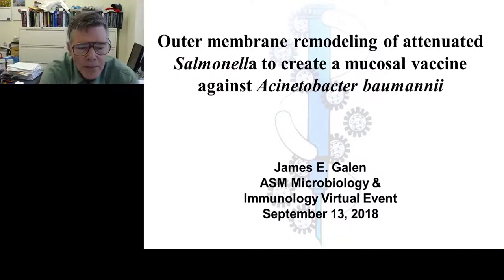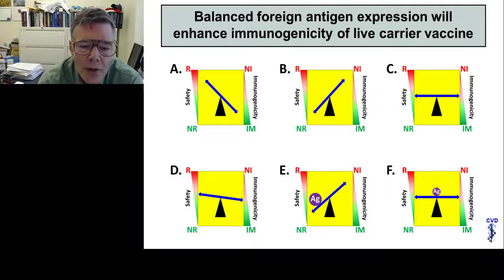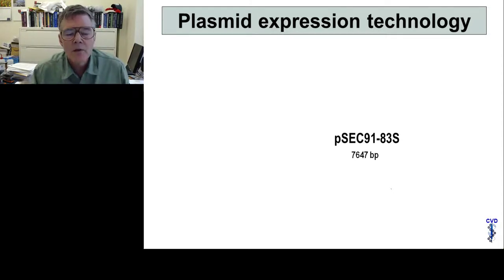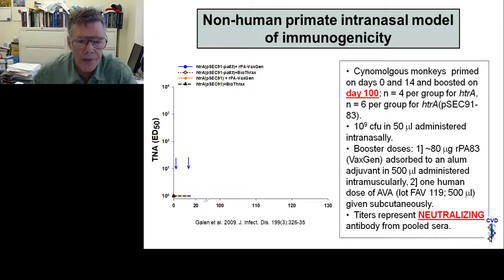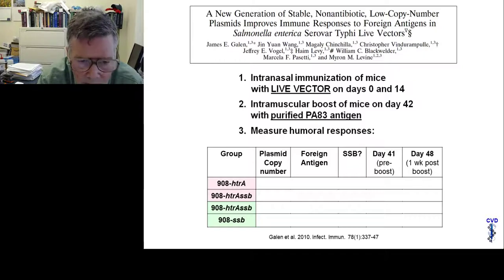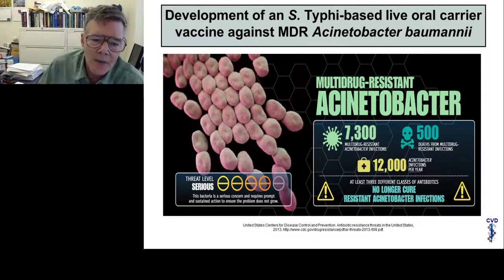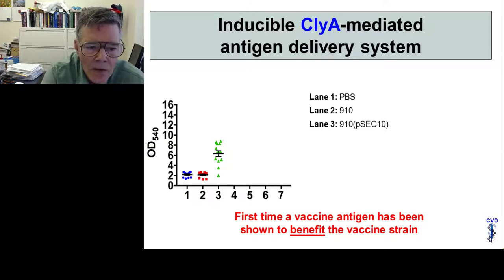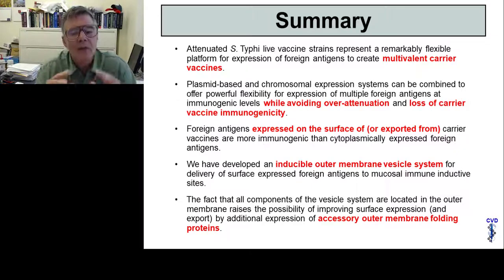Outer Membrane Remodeling of Attenuated Salmonella to Create a Mucosal Vaccine Against..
Presented At:
Microbiology & Immunology 2018

Presented By:
James Galen, PhD - Professor, Center for Vaccine Development, University of Maryland Baltimore

Speaker Biography:
For over 15 years, Dr. Galen has focused on the construction of attenuated bacterial vaccines and their use as live vectors to deliver foreign antigens to the immune system. His work has had broad applications to the development and pre-clinical testing of a variety of live vaccines against both eukaryotic and prokaryotic pathogens, including the etiological agents for malaria, SARS, plague, anthrax, tetanus, enteric fever, and most recently infections caused by Clostridium difficile. Dr. Galen has been involved in instrumental research on the development of plasmid-based expression systems for delivery of foreign antigens from both prokaryotic and eukaryotic organisms. He has invented two novel systems: - Antigen transport system for export of antigens out to the surface of attenuated S. Typhi. - Plasmid stabilization and selection system that removes the need for plasmid selection using antibiotics and guarantees plasmid retention in vivo after introduction into live vector strains. Dr. Galen's work has resulted in multiple patents issued in both the United States and abroad. Recent efforts have focused on the design and development of novel vaccines and therapeutic treatments against enteric disease caused by Clostridium difficile.

Webinar:
Outer Membrane Remodeling of Attenuated Salmonella to Create a Mucosal Vaccine Against Acinetobacter Baumannii

Webinar Abstract:
While rapid identification of pathogens, novel therapeutic interventions, and passive immunization have critical roles in disease control, none can substitute for pre-existing protective immunity. Mucosally delivered bacterial live vector vaccines represent a practical and effective strategy for immunization.  In live vector vaccines, genes that encode protective antigens of unrelated pathogens are expressed in an attenuated vaccine strain and delivered mucosally to generate relevant local and systemic immune responses. We hypothesize that by appropriate manipulation of novel Salmonella enterica serovar Typhi live vector platform technologies, we can construct a mucosally administered bivalent vaccine against potentially lethal infections caused by Acinetobacter baumannii.  Our unique research strategy is designed to remodel the outer membrane of an attenuated S. Typhi-based live vector vaccine into an antigen presentation platform in which protective outer membrane antigens from A. baumannii are mucosally delivered to immune inductive sites via a novel inducible outer membrane vesicle delivery system. Mucosal delivery of recombinant outer membrane vesicles (rOMVs) via live vector vaccines offers significant advantages over conventional acellular OMV-based vaccination strategies including: 1] sustained in vivo delivery to mucosal inductive sites, and 2] delivery of rOMVs enriched in properly folded protective antigens. To enhance delivery of these protective antigens to immune effector cells, thereby improving the protective efficacy of this mucosal vaccine, we enhance delivery of rOMVs through inducible over-expression of the hypervesiculating protein PagL. If successful, our novel and highly innovative approach could result in a mucosal live carrier vaccine, effective against potentially lethal systemic and pulmonary infections with A. baumannii, which could prove highly valuable in both civilian and military settings.

Learning Objectives:

1. What is a carrier vaccine?
2. How can carrier vaccines be used to combat the antibiotic resistance crisis in public health?

Earn PACE/CME Credits:
1. Make sure you’re a registered member of LabRoots
2. Watch the webinar on YouTube above or on the LabRoots